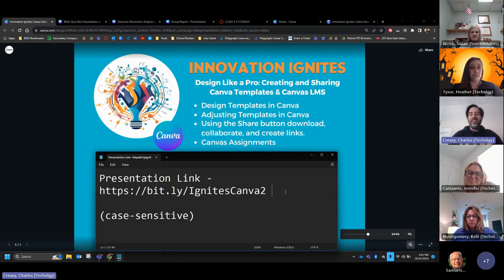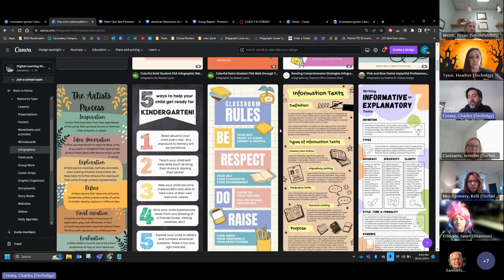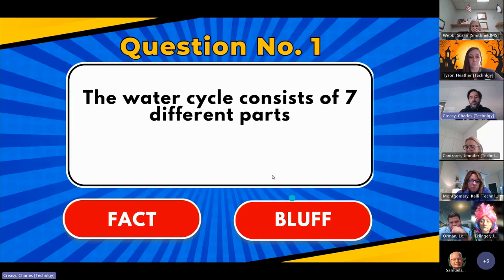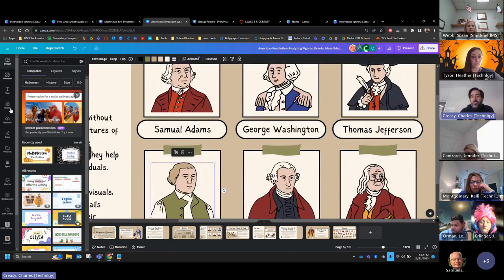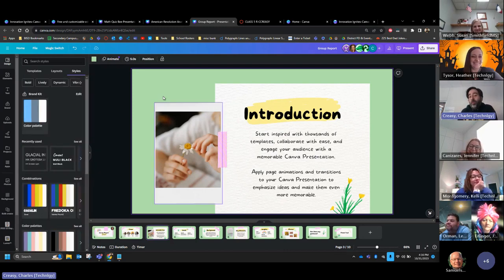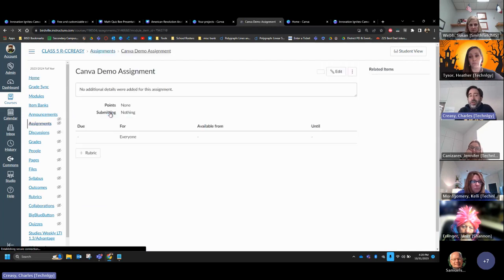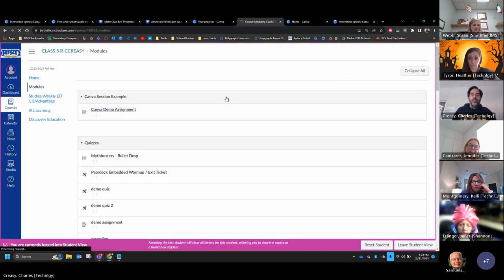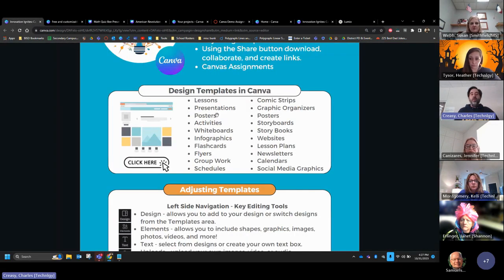Innovation Ignites Canva for Education Series Week 2